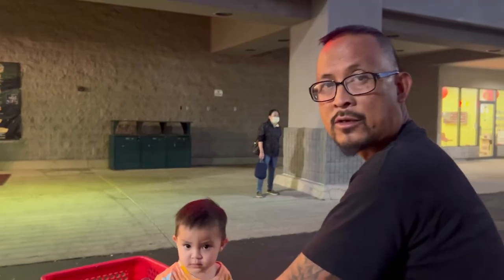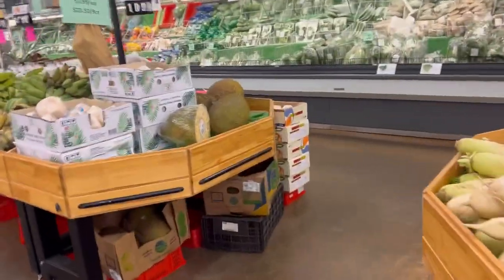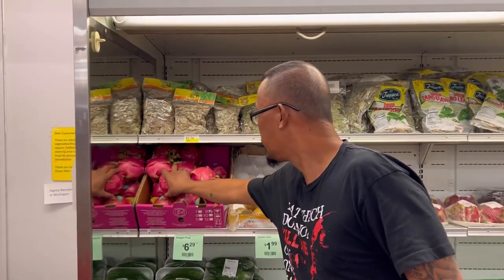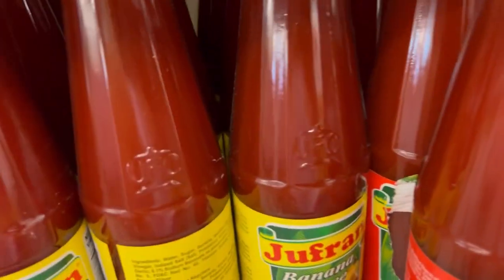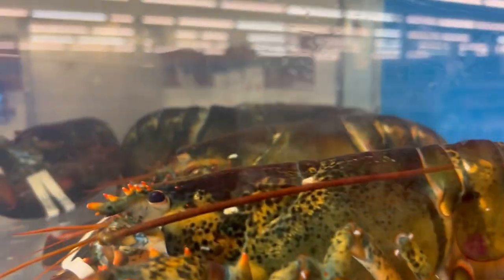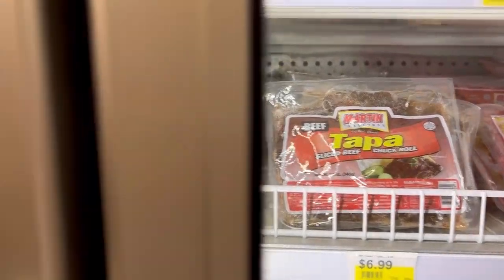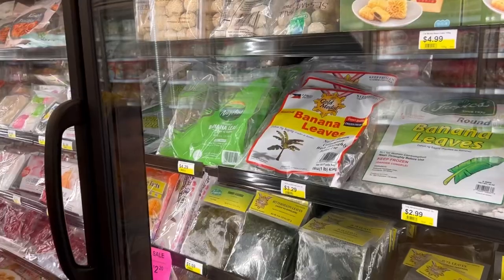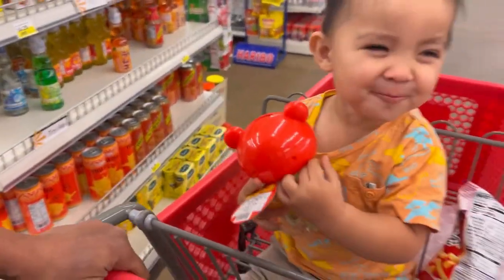How to Shop in an Asian Store- OCEANMART ROY UTAH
Let’s go shopping in the Asian Grocery store in Utah! This is one of the biggest Asian Markets in our state and there are a lot of interesting finds in this place- like the spiciest noodles in the world!!! 🌎 I’m showing you some pretty unique ingredients that you can use in your recipes and some Filipino ingredients that you can use to try new recipes. I’m showing you how easy it is to shoo-in an Asian store and what to be on the look out for when you go!

⭐️find our kitchen and home favorites on our Amazon Store

~Stuff we use a lot:
🥷 Ninja Foodie Nonstick Stainless Pan
🥷 Ninja Foodi ZEROSTICK stainless steel pan
🍑BLUE GINKGO Over the Sink Colander Strainer Basket - Wash Vegetables and Fruits
🌡️Instant Read Meat Thermometer Digital